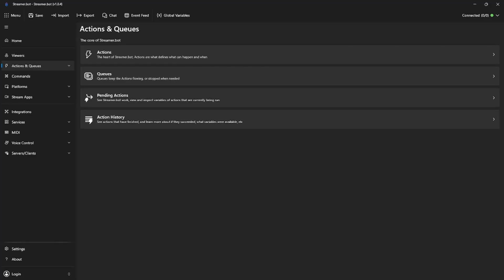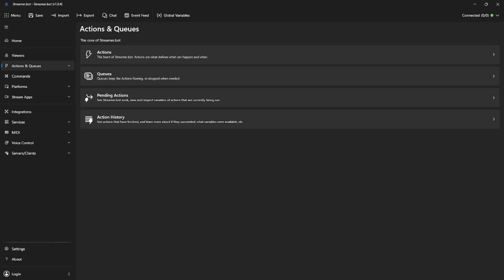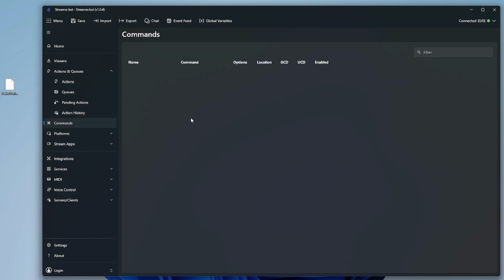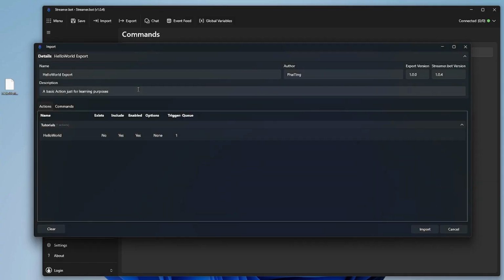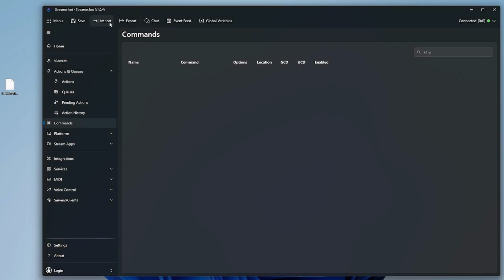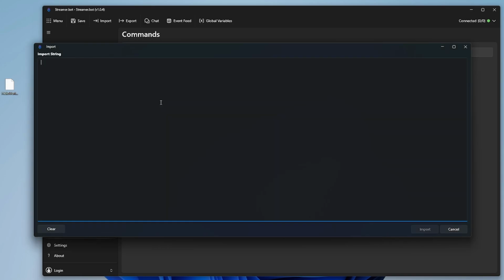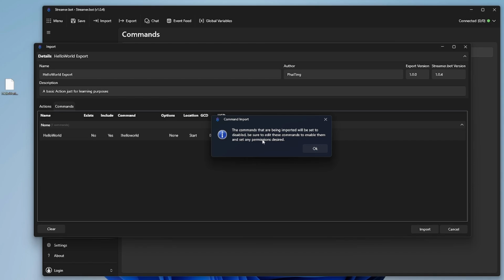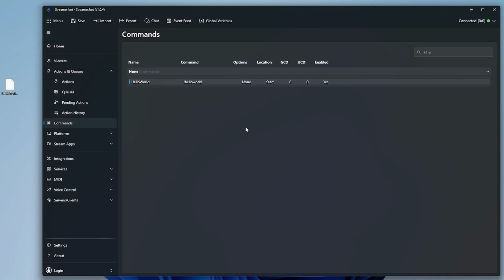Streamer.bot Import Tutorial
If you are new to Streamer.bot, you will probably be looking to import some Actions that you find on the internet. Imports work a little differently than in other programs so this tutorial will walk you through the process.